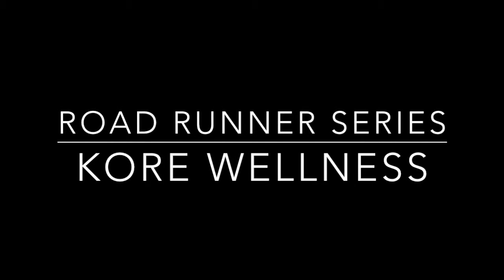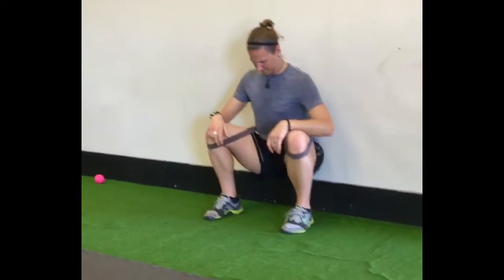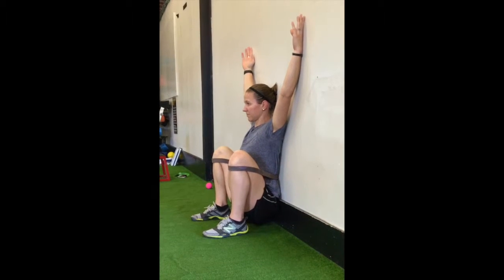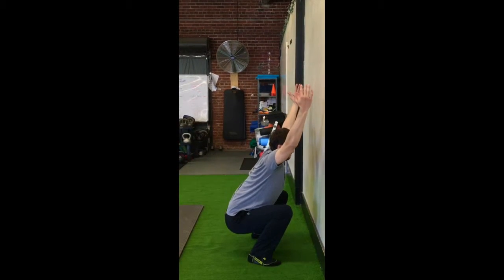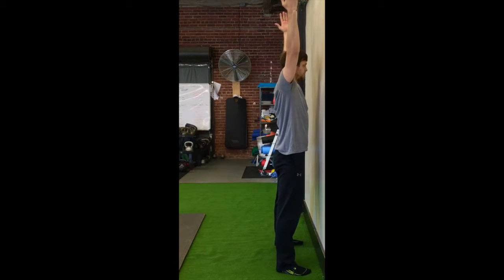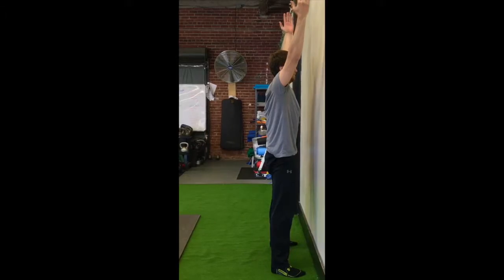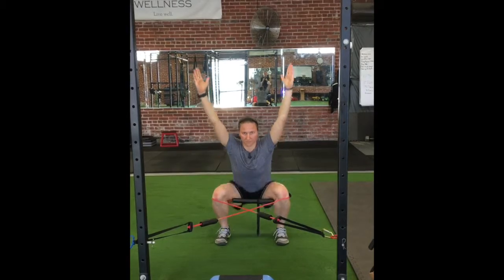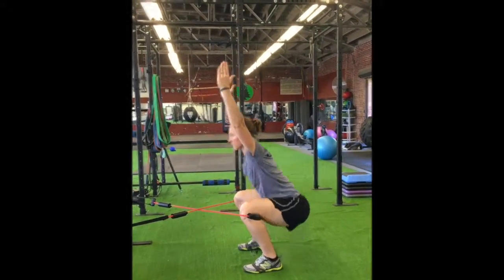Road Runner Squat Technique 2